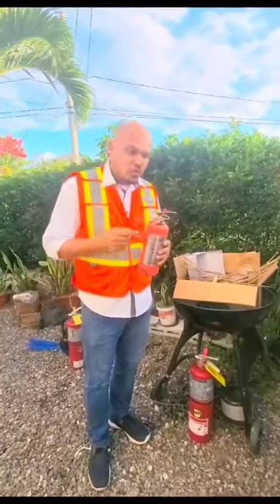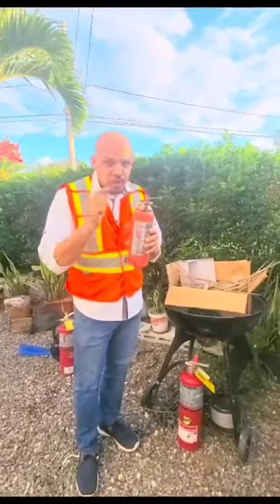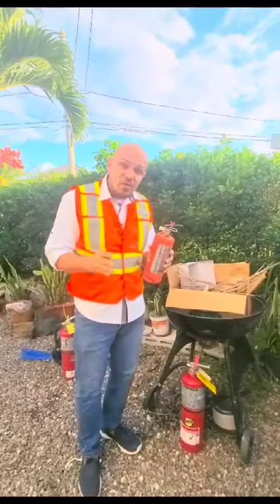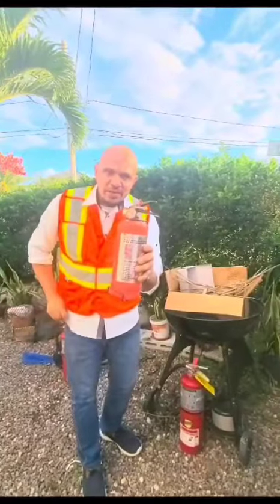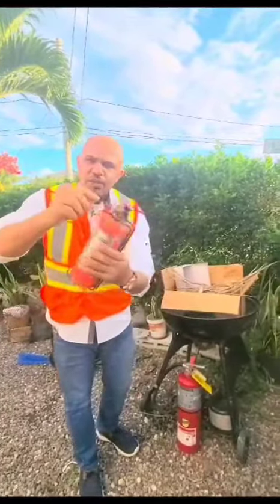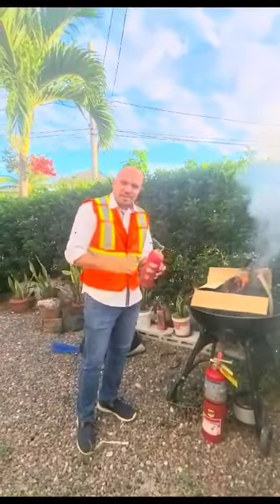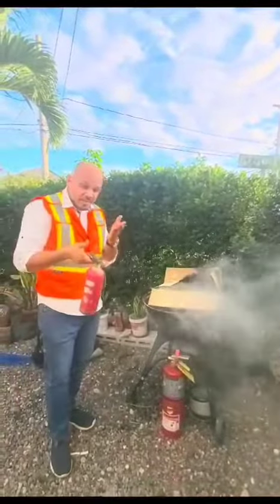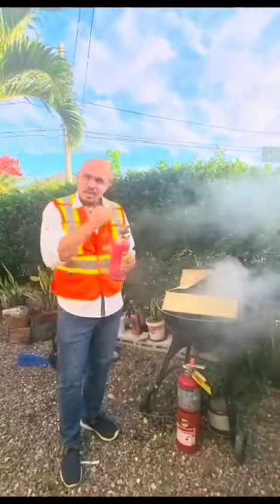HOW TO USE A FIRE EXTINGUISHER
Video from The Anchor